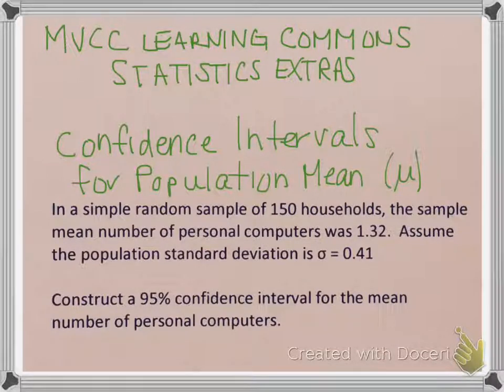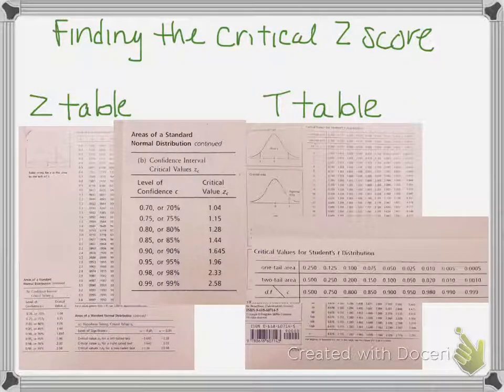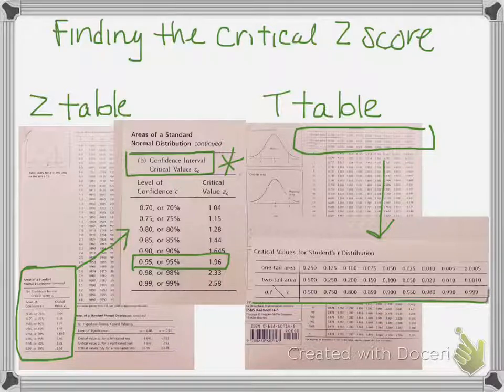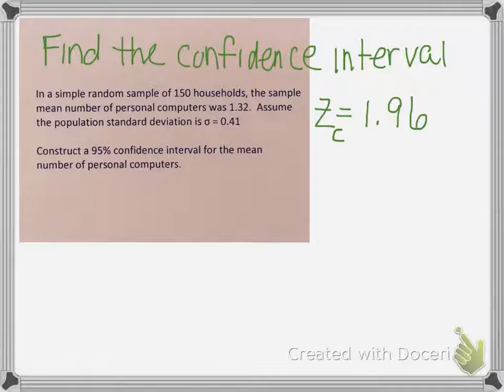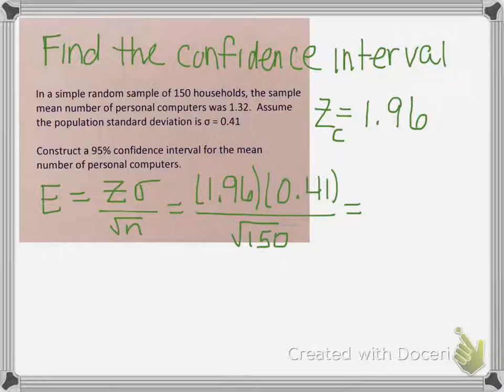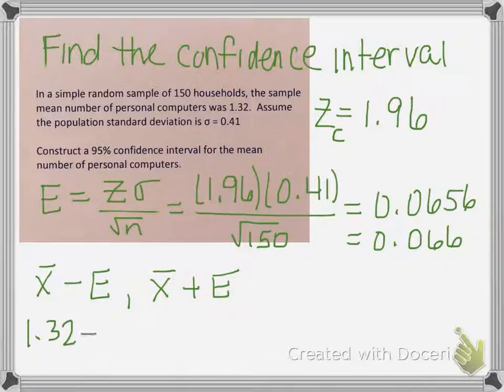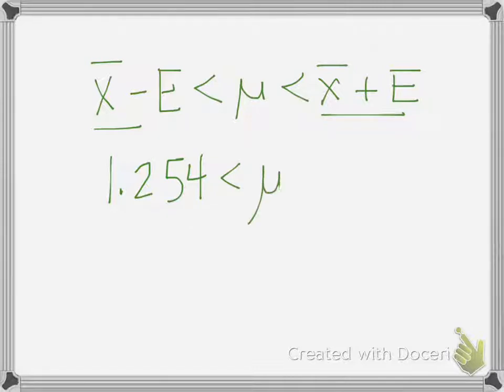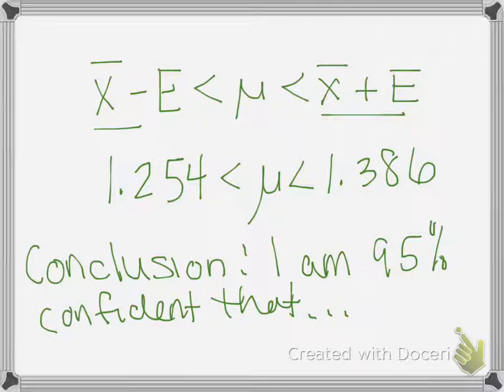Confidence Interval for the Population Mean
This video shows how to construct a confidence interval for a population mean knowing the standard deviation.  Video was created with an iPad using the app Doceri.